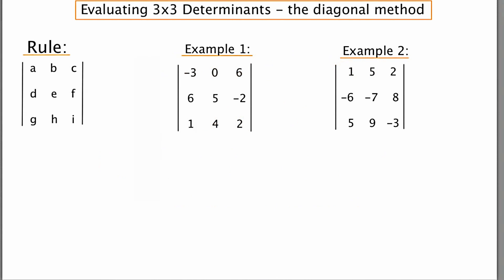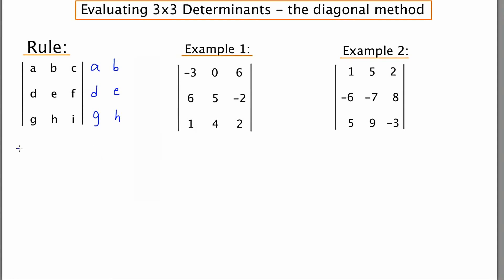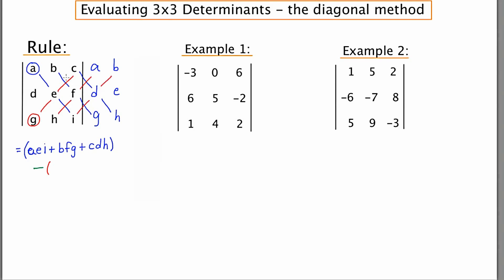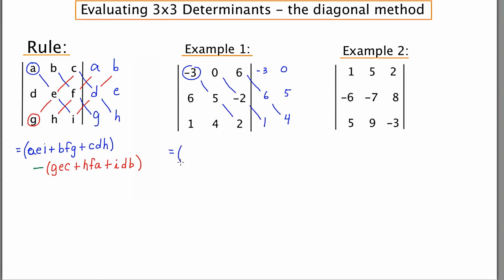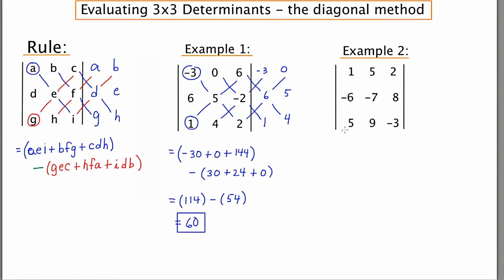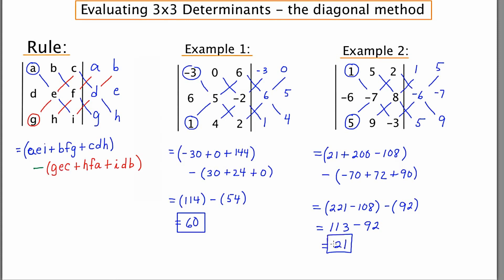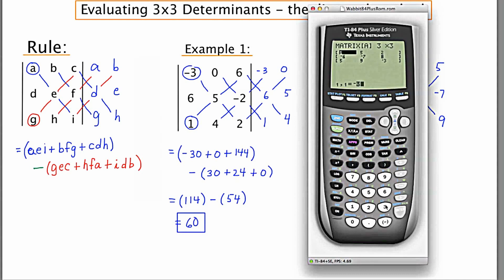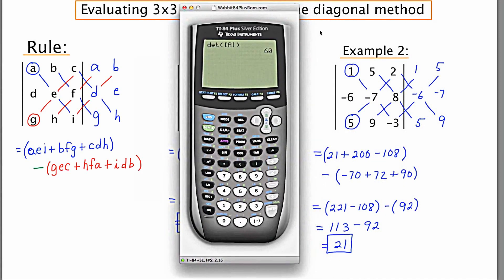MathCamp321: Algebra 2 - Evaluating a 3 by 3 determinant using the diagonal method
Algebra 2 - Evaluating a 3 by 3 determinant using the diagonal method